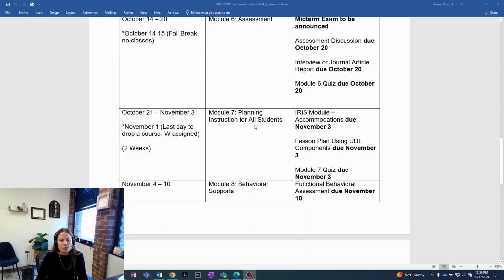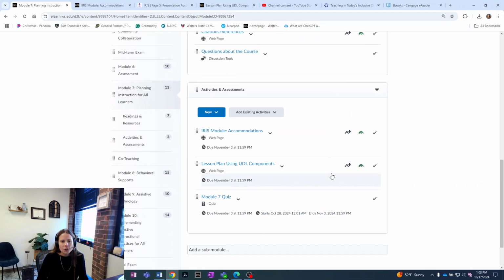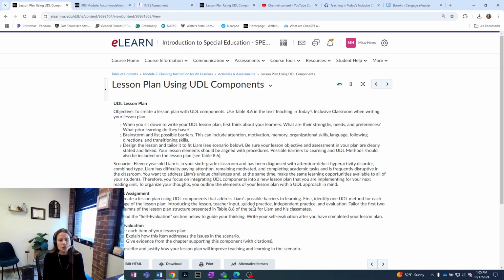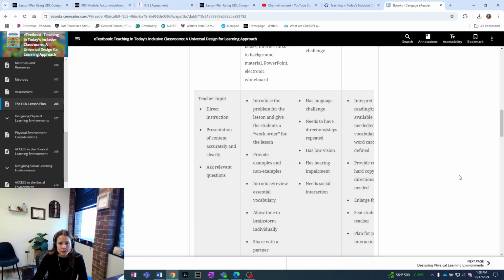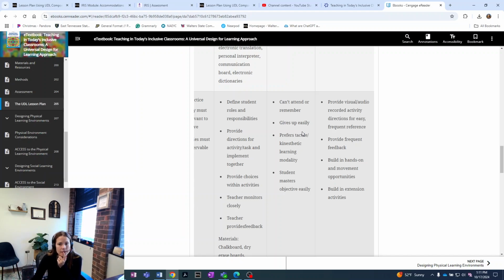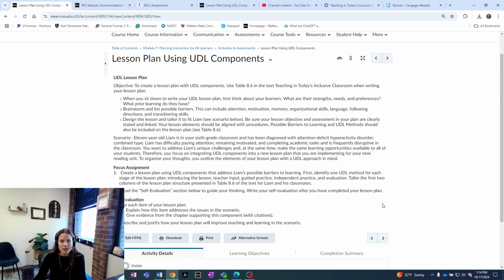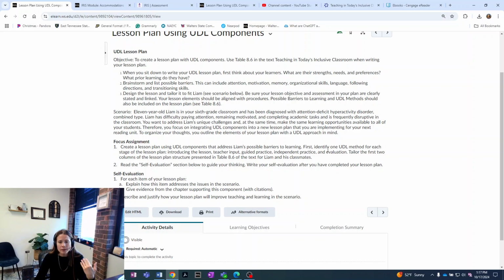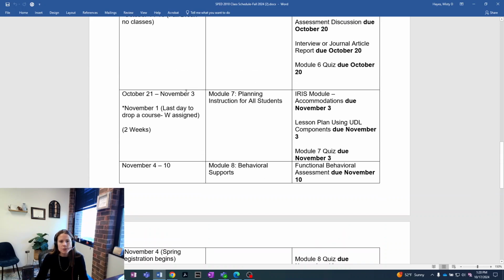SPED 2010 Module 7